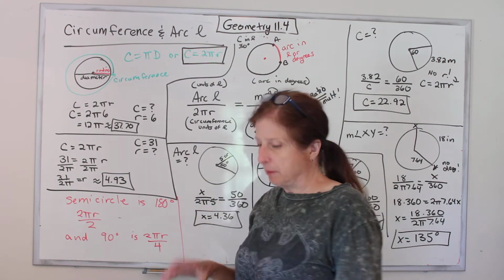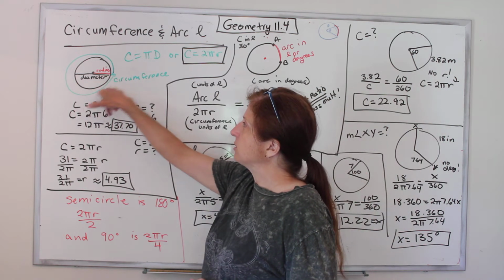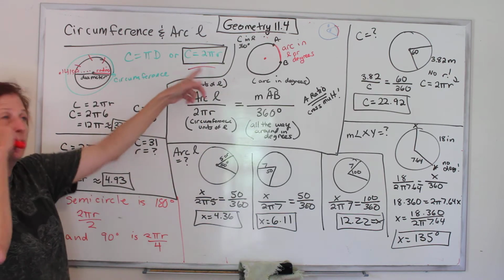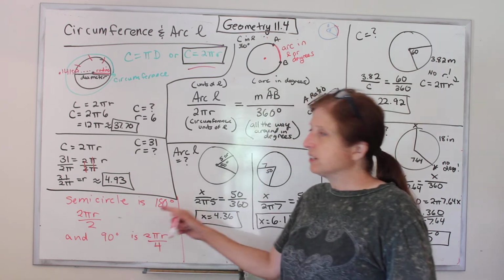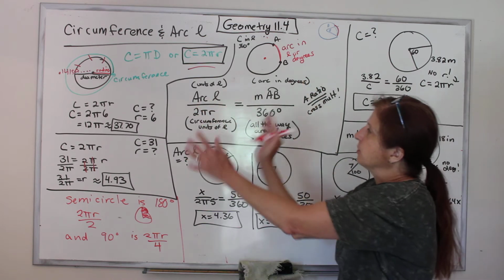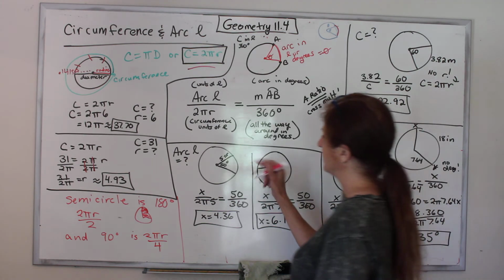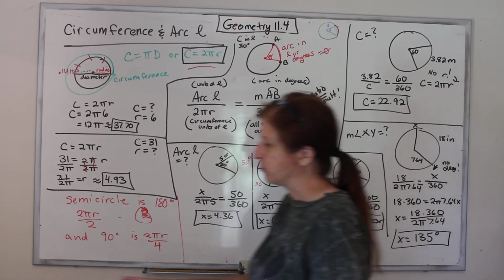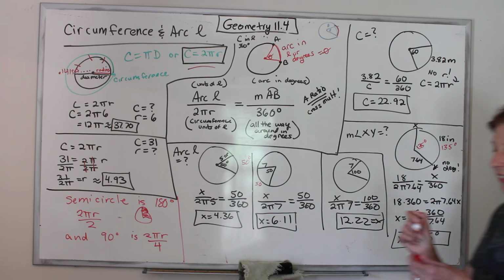Geometry: Circumference and Arc Length (11.4)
Odds
day- activity p. 670 and activity p. 676 n. 1-5 and n. 1-2 both all.